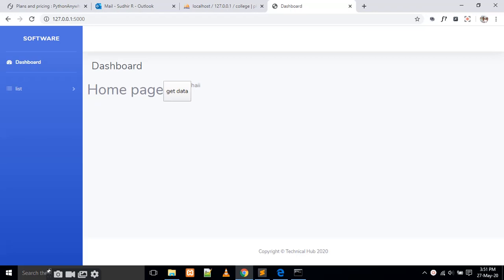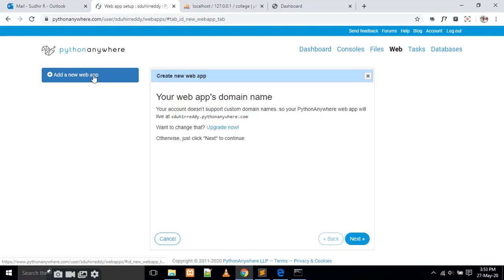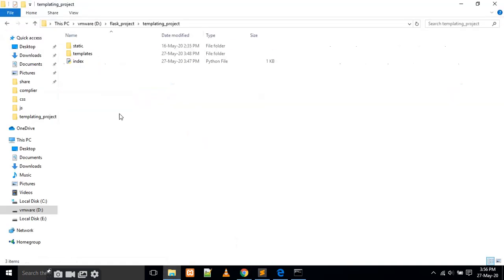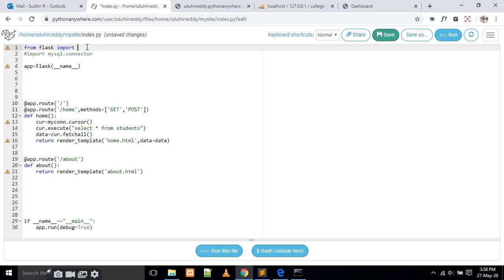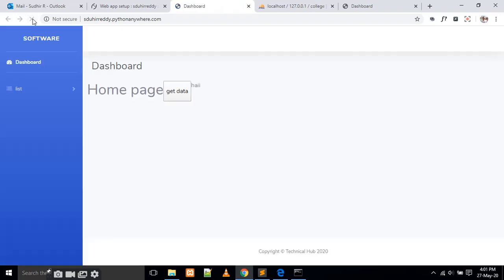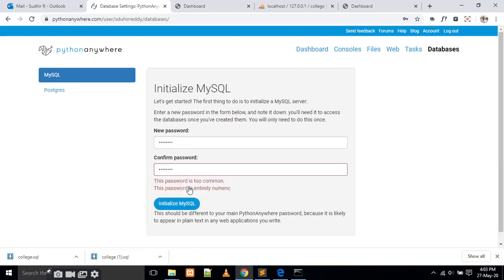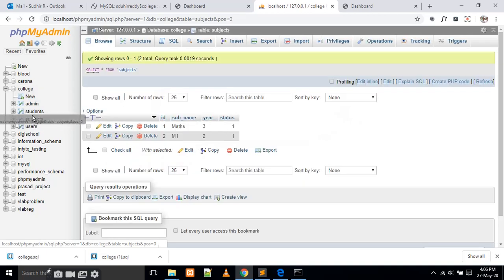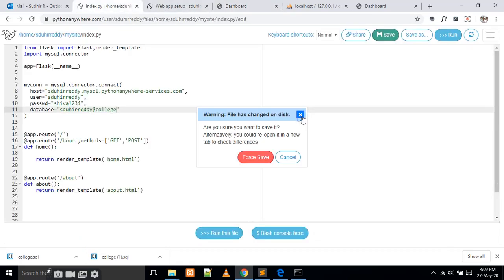Flask Project Deployment using PythonAnywhere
Deployment of Flask Project using PythonAnywhere